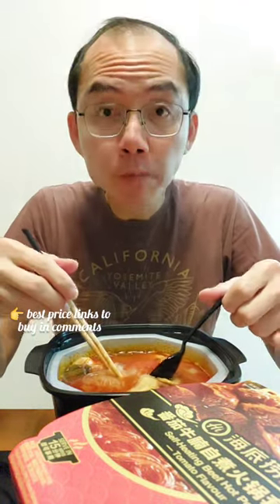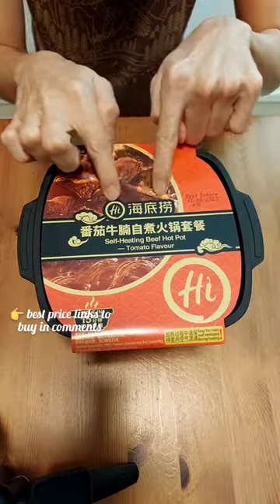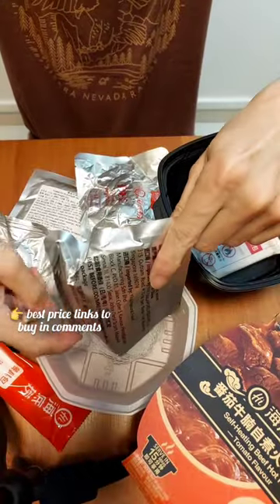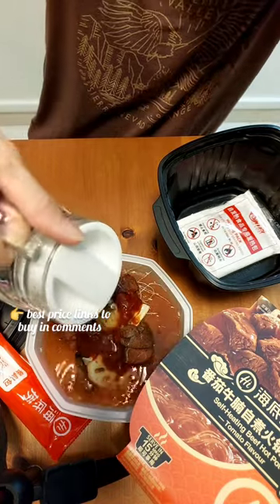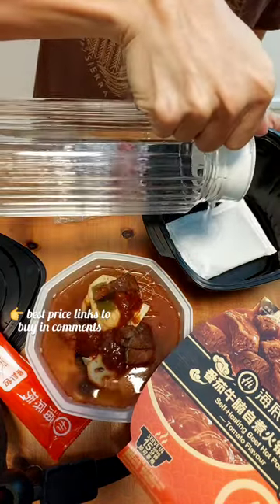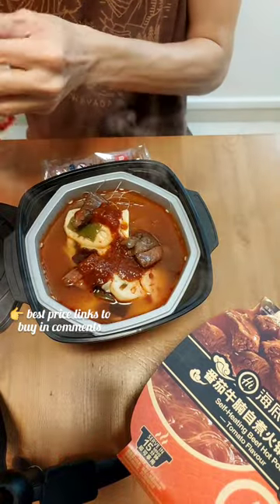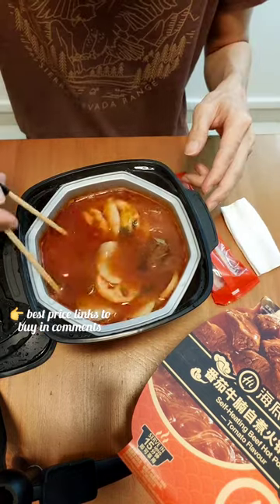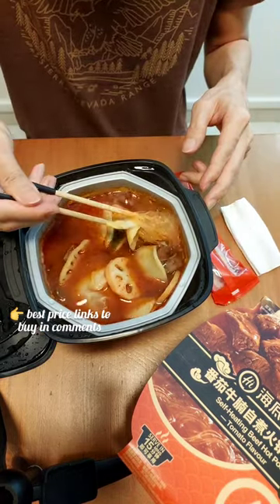Haidilao Hot Pot Self Heating